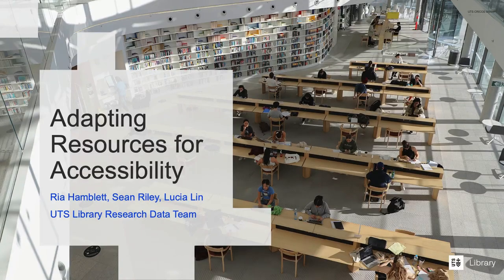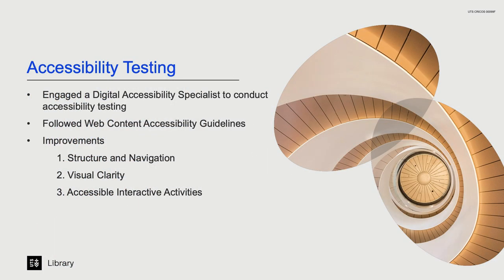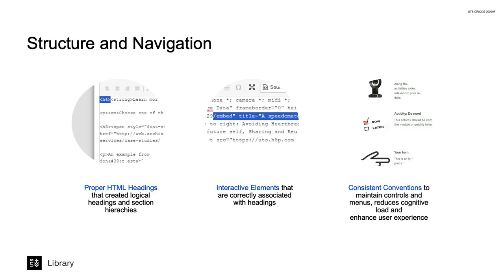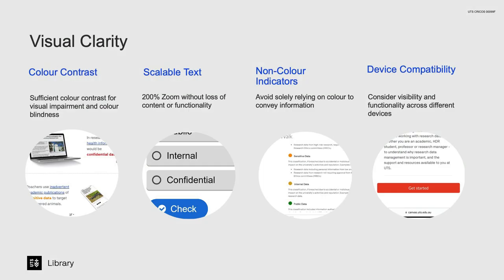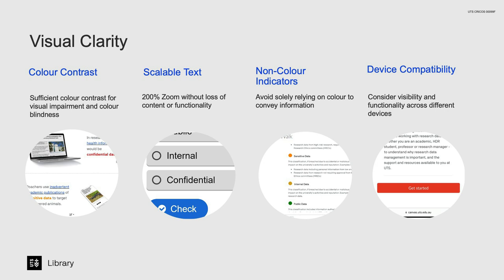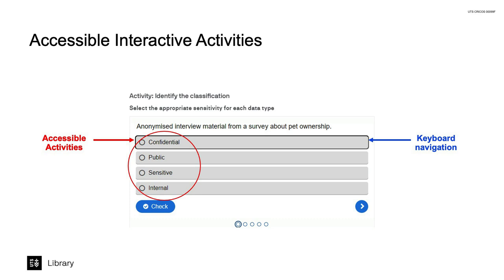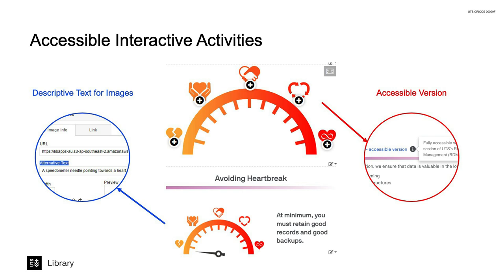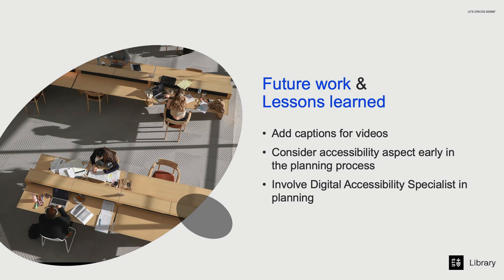Adapting Resources for Accessibility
Presented by Ria Hamblett, Sean Riley and Lucia Lin, UTS Library Research Data Team